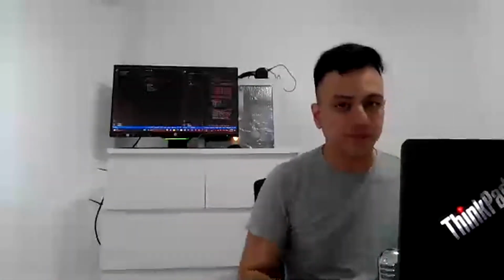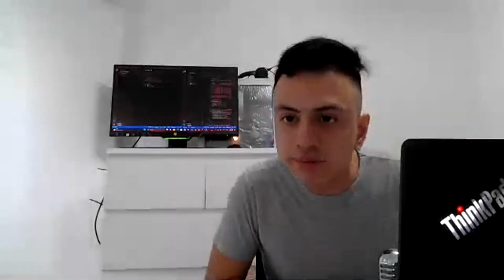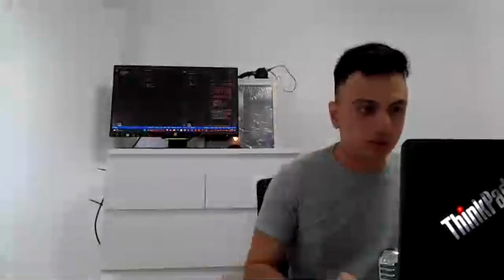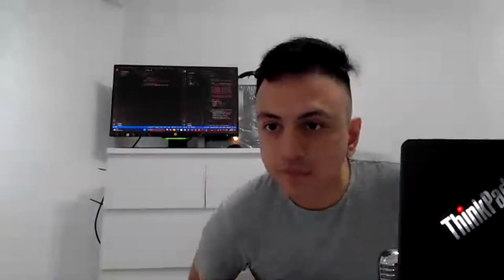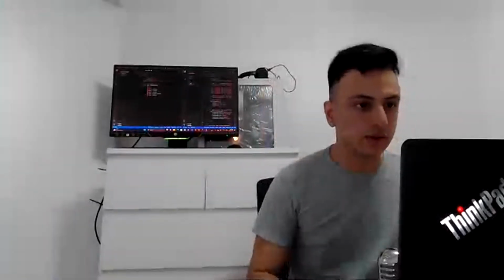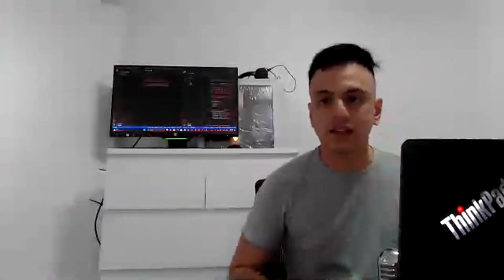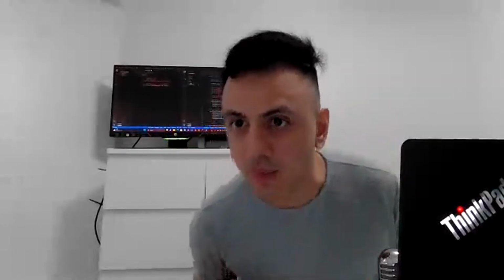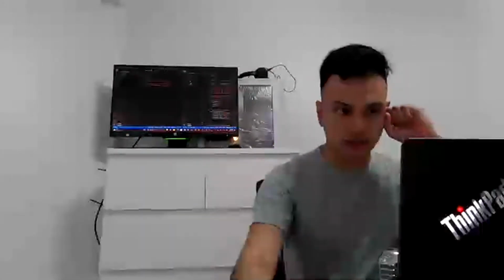DAY 1 - Project LaTex VS CODE - Website - HTML Markup -Setting up The Environment and Workflow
Apps

VS CODE
NOTABILITY

Updated with Stream

Say hi